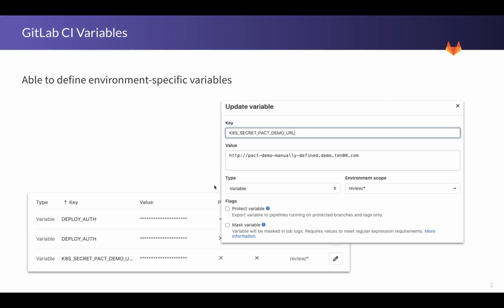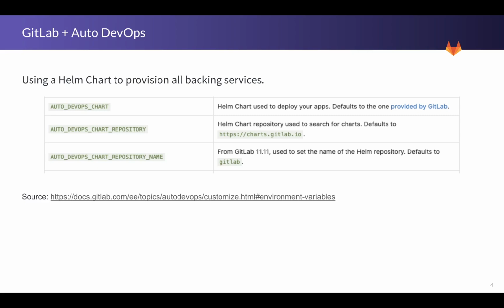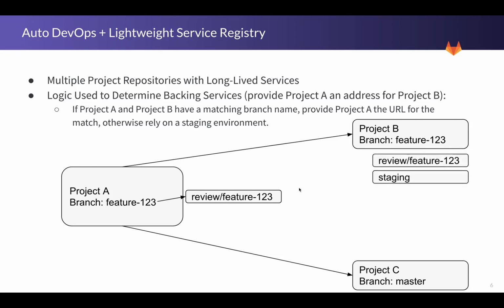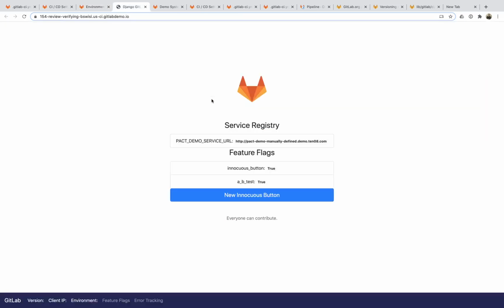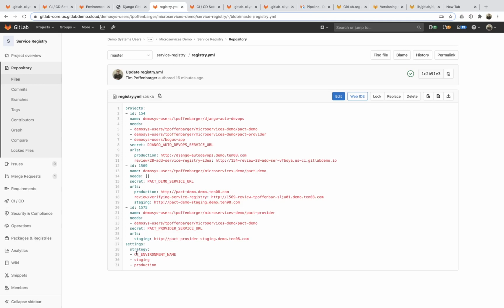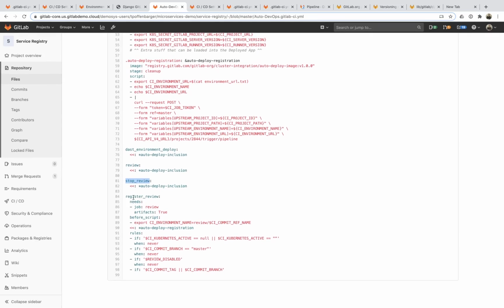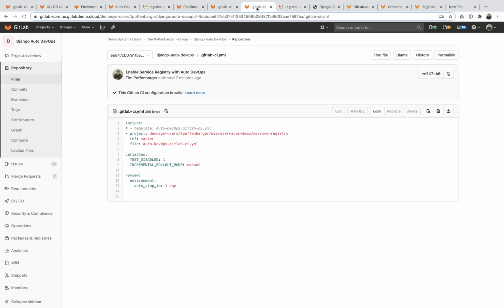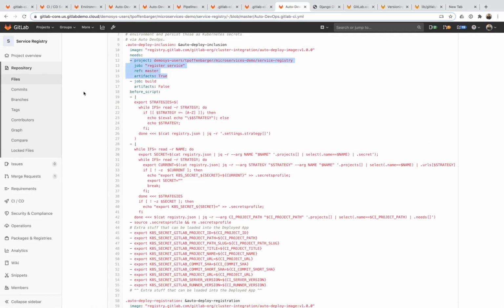Lightweight Service Registry with GitLab Repository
This lightweight service registry idea leverages Auto DevOps while also providing dynamically defined environment URLs